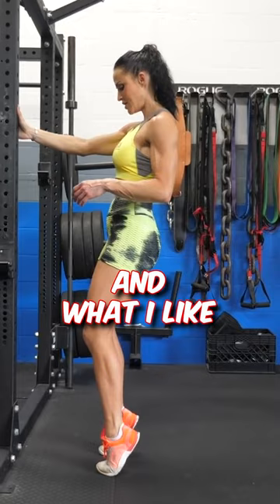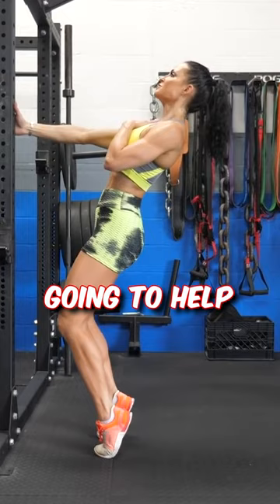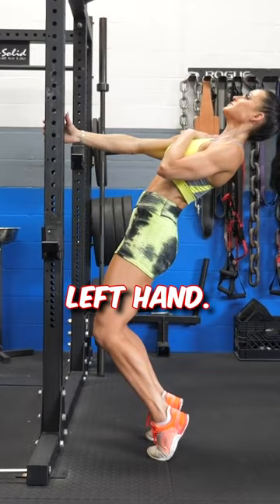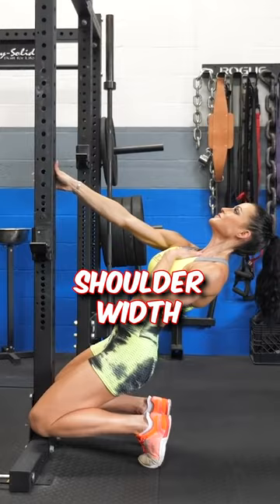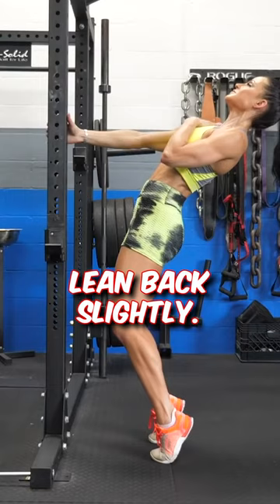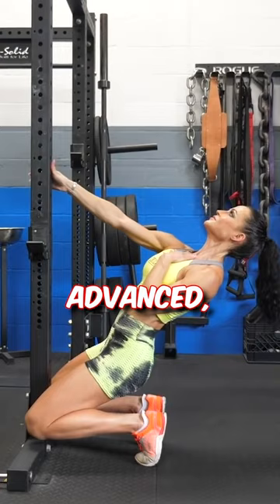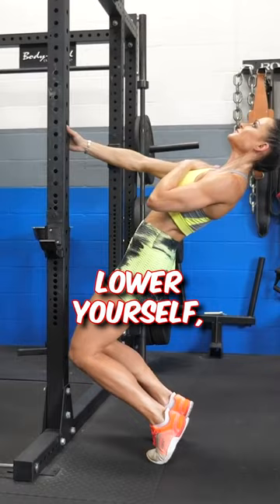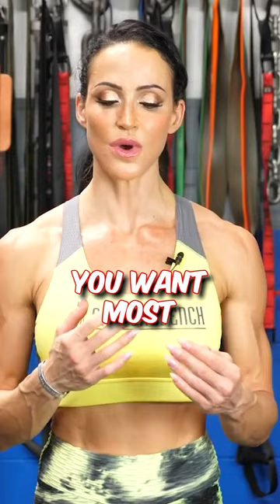Sissy Squat - Sculpting Superhero Thighs with Erin Stern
Sissy Squats w/ Erin Stern!

Looking to Build up a Powerful Base? Check out our Program
Unlock Your Glutes to build your 🍑

The sissy squat is a highly effective exercise that primarily targets the quadriceps, but it also engages several other muscles to stabilize and support the movement.

During a sissy squat, the main muscles worked include the quadriceps (vastus medialis, vastus lateralis, vastus intermedius, and rectus femoris), as well as the glutes, hamstrings, and calf muscles.

This exercise involves a deep knee flexion while maintaining an upright posture, which places significant tension on the quads.

One of the key benefits of the sissy squat over traditional quad exercises like leg press or squats is its ability to isolate and target the quadriceps more directly.

The deep flexion at the knee joint allows for an intense contraction of the quads throughout the entire range of motion. Additionally, the sissy squat requires minimal equipment, making it accessible for most fitness enthusiasts.